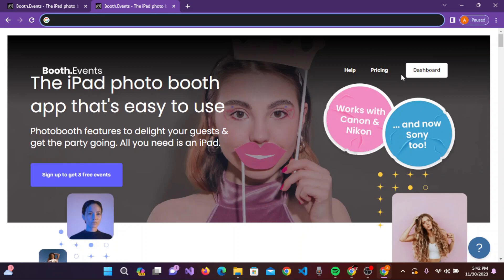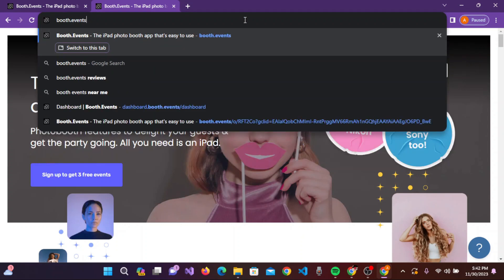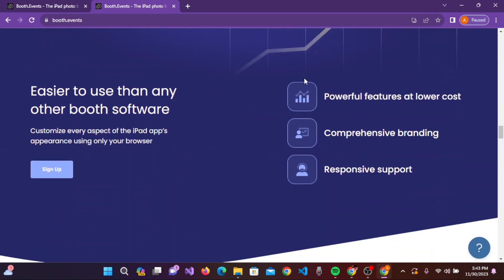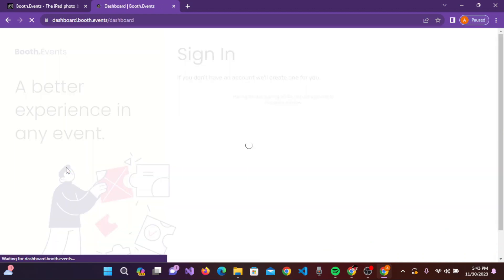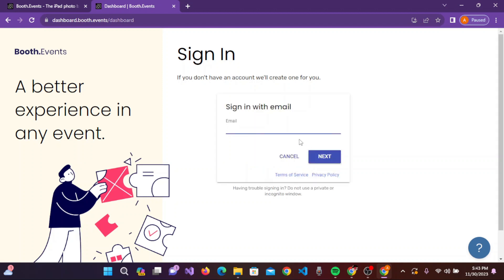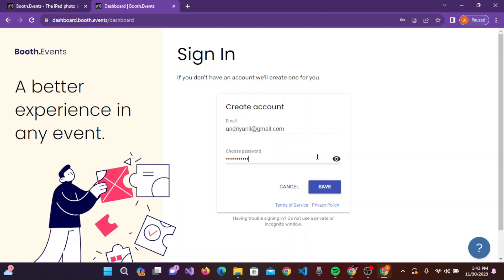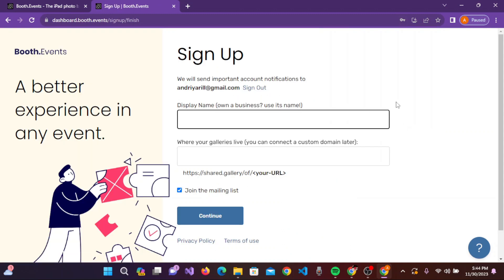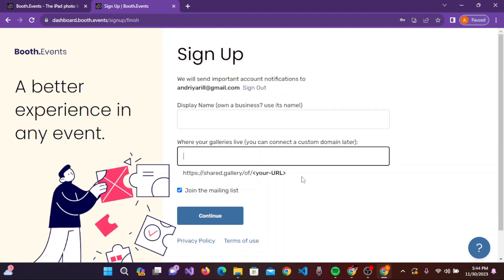How to Sign Up Booth Events Account?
Learn, How to Sign Up Booth Events Account.

Tired of boring photos?   Booth Photo is here to change the game with its interactive photo booth experiences!   This video by MadTech will guide you through the simple process of signing up for your Booth Photo account, so you can start snapping awesome memories with friends and family.